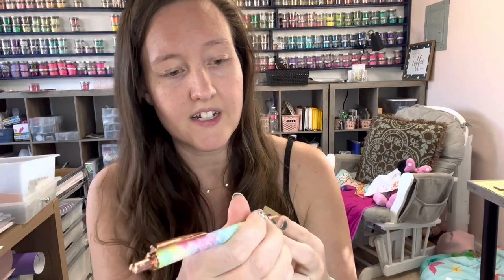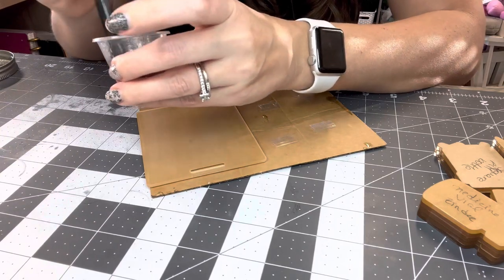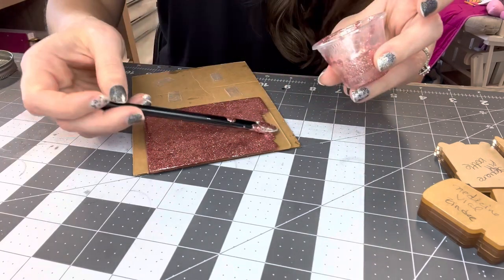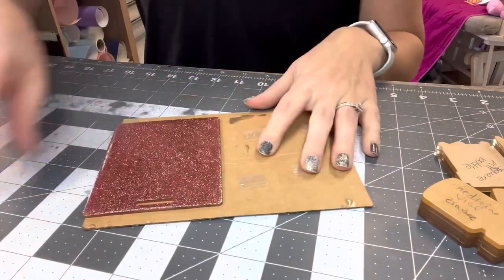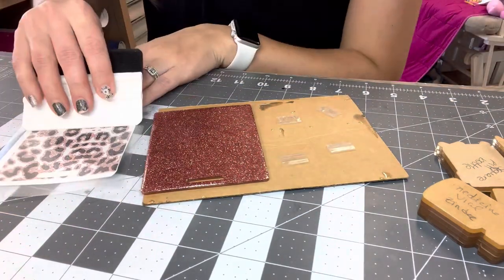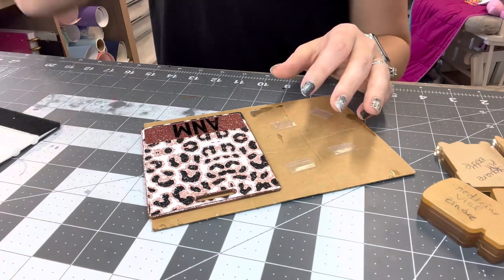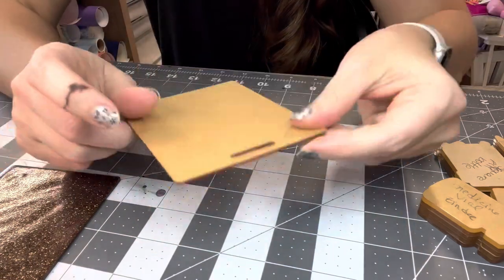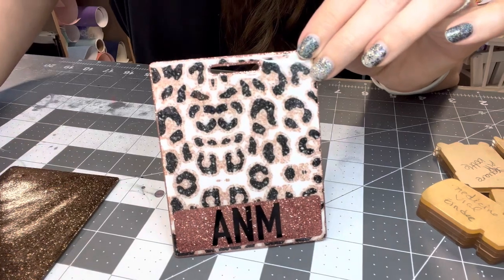Making a Badge Buddy from Start to Finish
Here are the links to the products I used in this video:

Acrylic Blank, Rose Gold Glitter, Black Vinyl, and Rose Gold Leo Vinyl UV

Resin from Resin Rockers, save on your first purchase with this

This UV light works great with Resin Rockers UV Resin

Silicone Makeup brushes from Creepsakes Shop: Save 10% with code welcome2022

Cricut Machine: I use the Maker1, this is the direct

Cardboard Sheets - Amazon